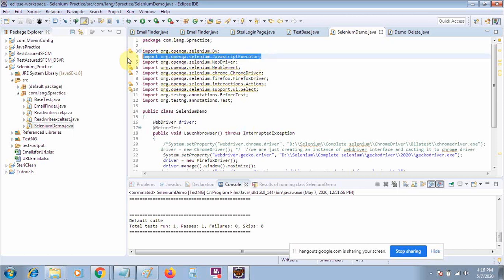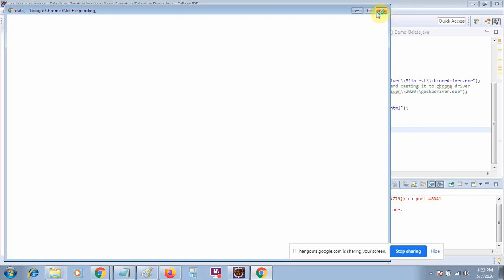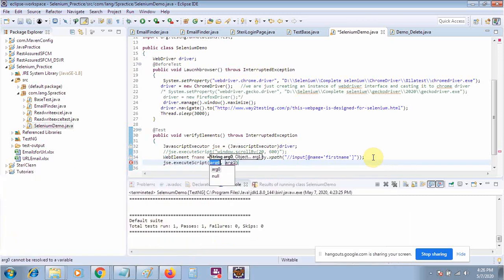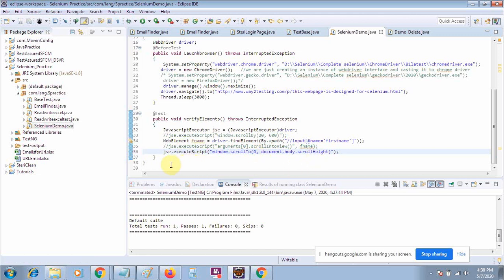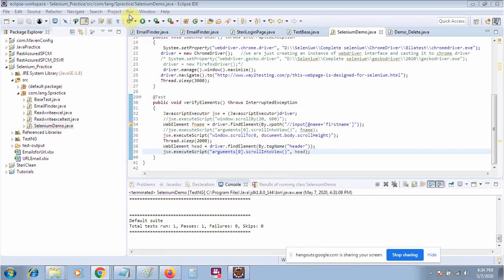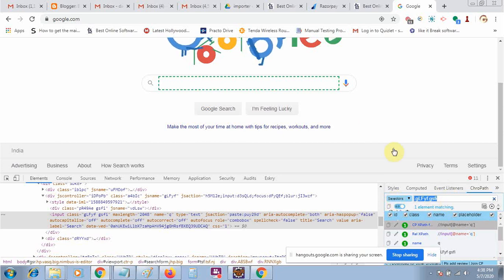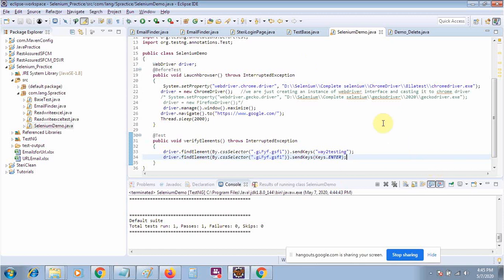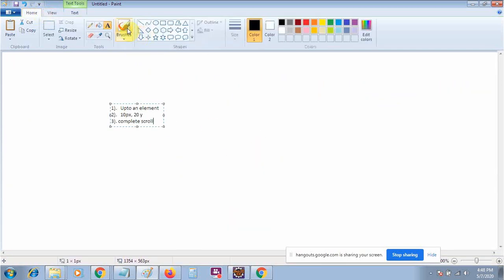How to Scroll In Selenium and press Enter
Hello Friends,

                     In this tutorial i will describe that how to perform different scroll operation in selenium, how to press enter key in selenium.